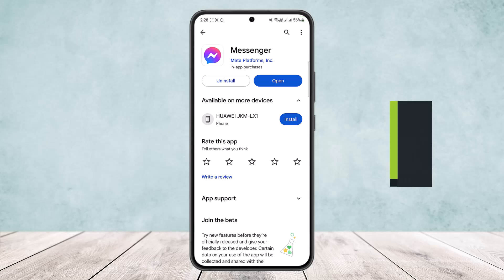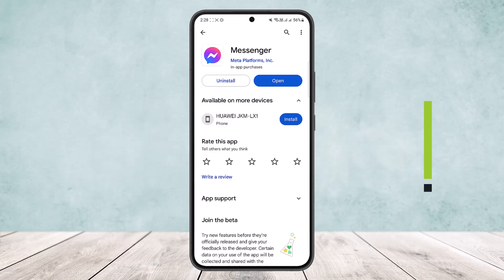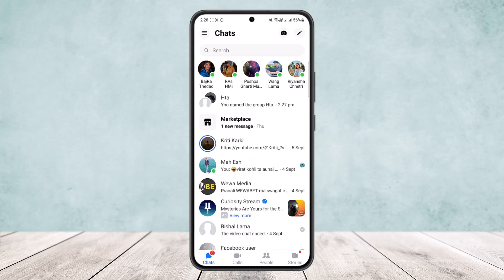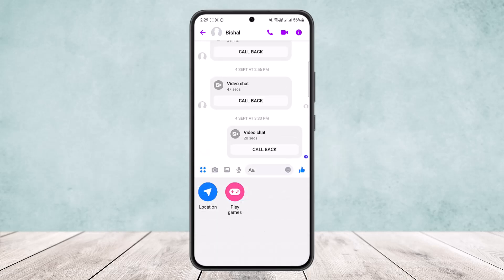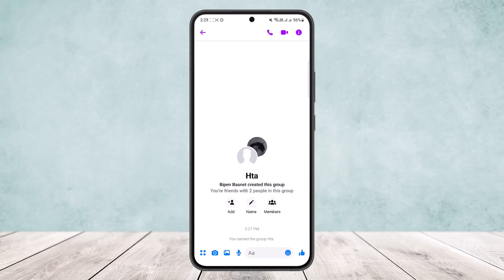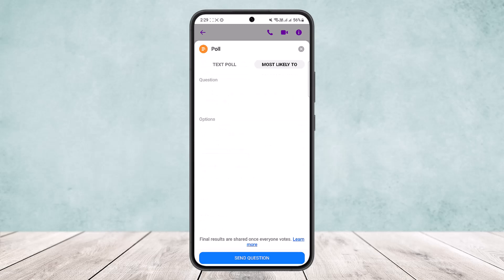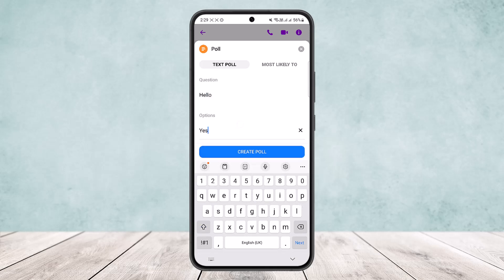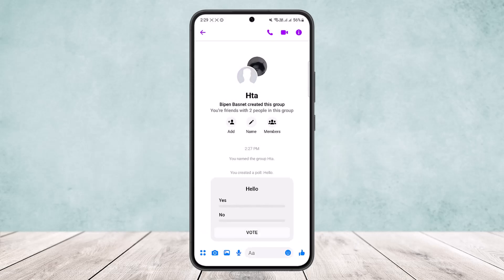How To Start A Poll On Facebook Messenger !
In this tutorial video, I will simply show you how to start poll on Facebook messenger. So just make sure to watch this video till the end.

~ Video Chapters:
0:00 Introduction
0:16 Start Poll
1:12 Outro